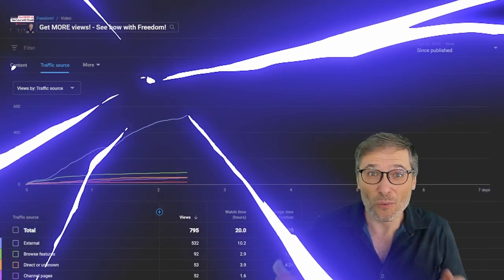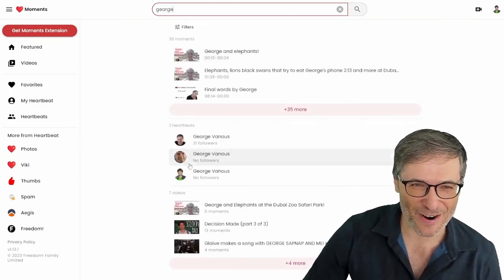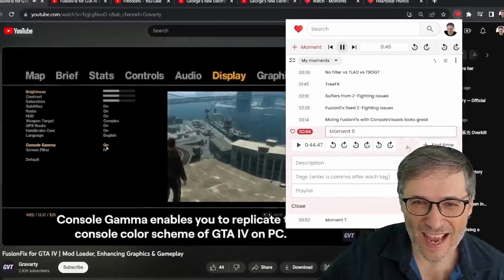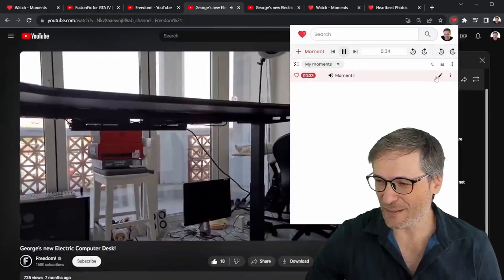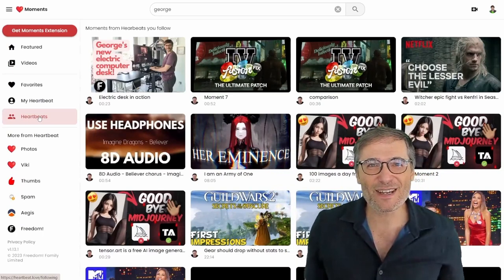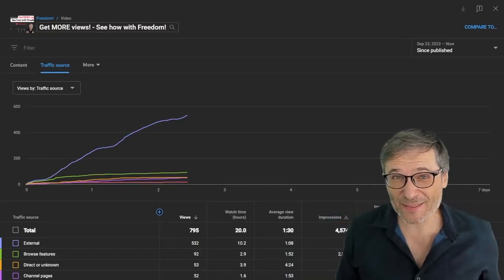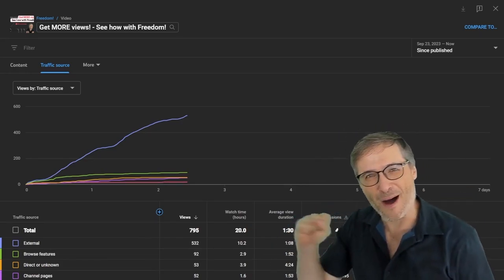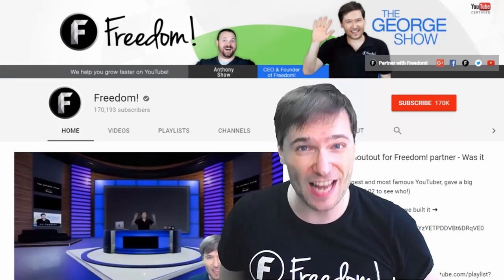Winner 1 announced - Was it you?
Get MORE Views contest! - How to win:
Step 2: Press the H key at your best moments while watching your videos on YouTube
Step 3: We pick winners based on your video moments you choose

Heartbeat Moments is a better way to save your favorite YouTube video moments: just press H while watching any video on YouTube after installing our Chrome extension

These are just a few of the many cool features all of you will get when we launch the full Heartbeat platform. In the meantime, use Heartbeat Moments and Heartbeat Photos today!

Heartbeat Photos 1.0 is here - Free for you!

▼ Chapters
0:00 - Winner 1 announced
0:52 - How to win!
5:04 - Discover Heartbeat
8:49 - George's favorite moment
9:21 - Final words by George